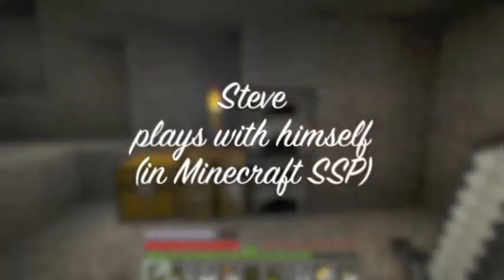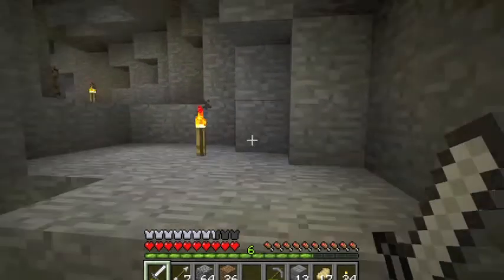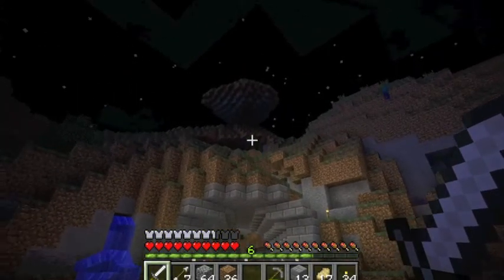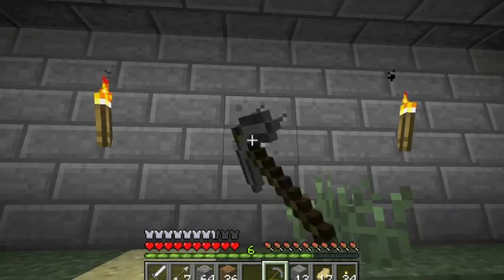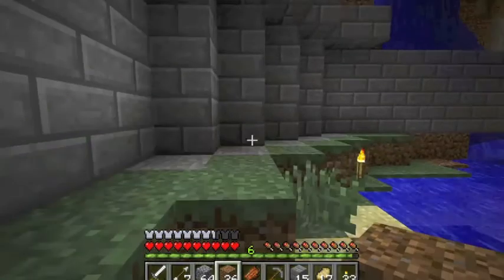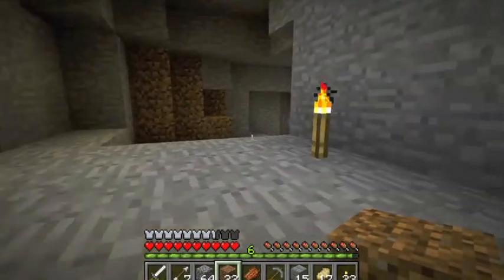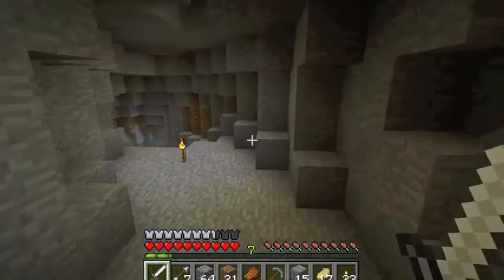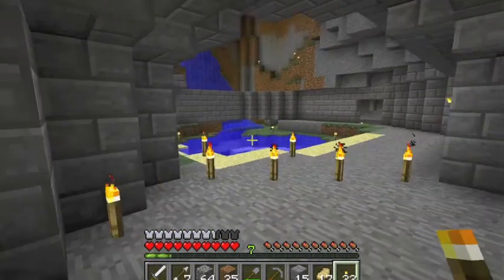Steve 004 - Under the Big Top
We have a name for our base... we live under the big top. I've started improving my base - have a look and let me know what you think!